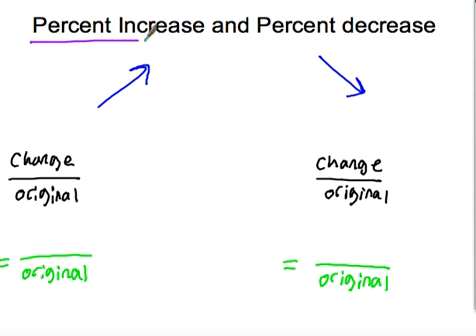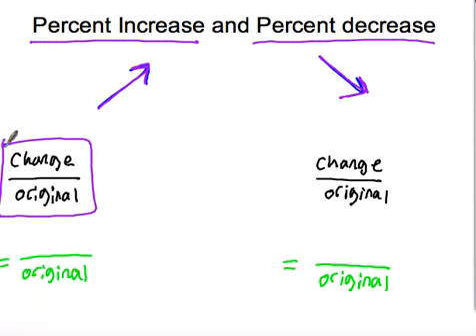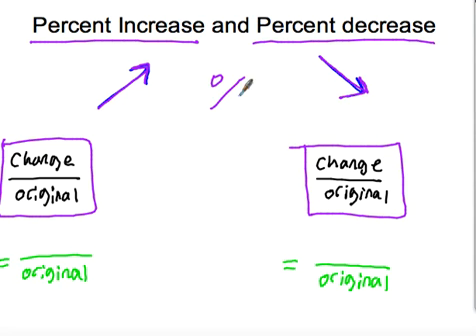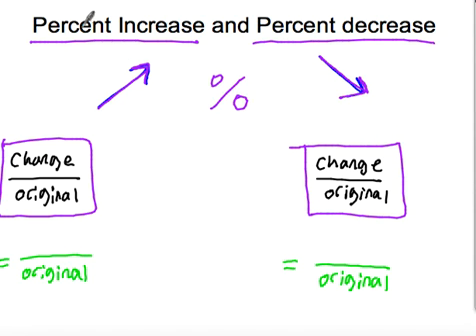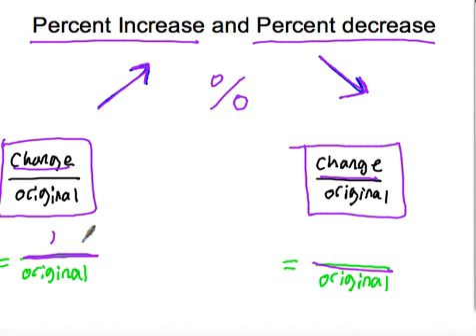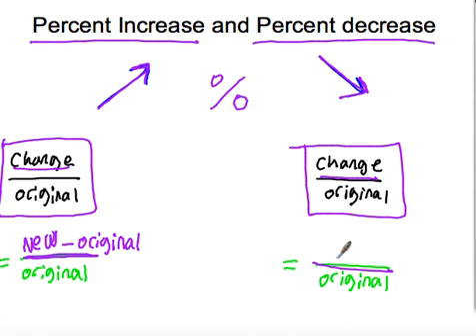The difference between percent increase and percent decrease